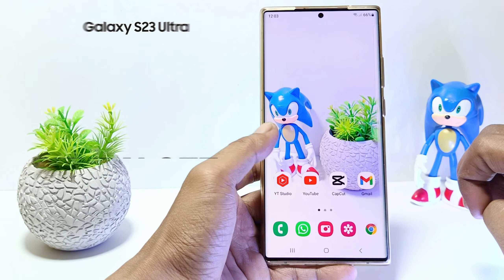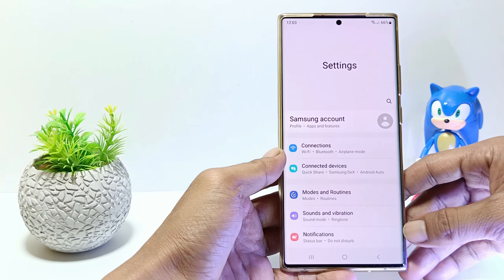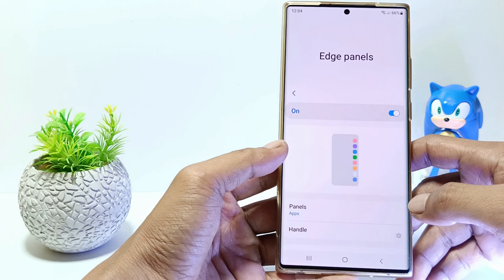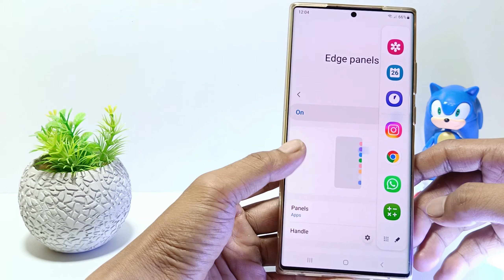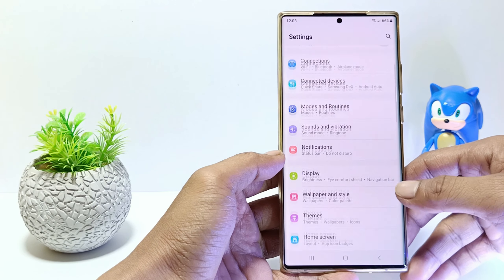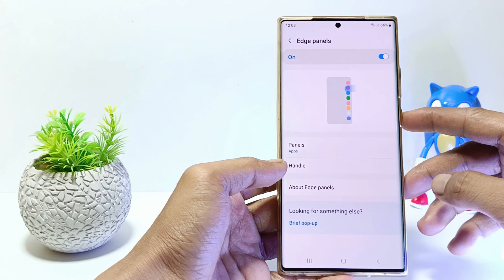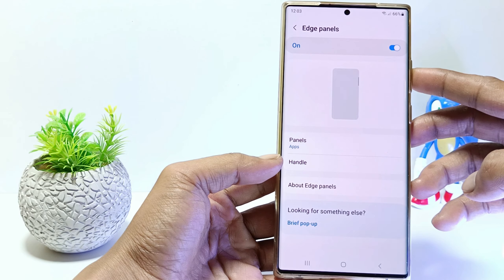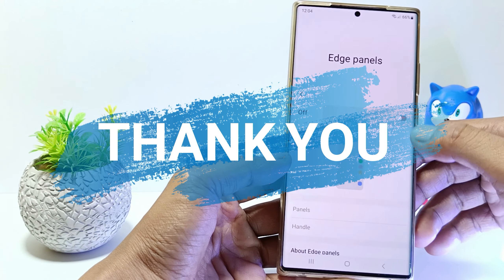How To Turn Off Edge Panel In Samsung Galaxy S23 Ultra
How to turn off edge panel in samsung galaxy s23 ultra? Edge Panel is a shortcut feature that allows you to quickly and easily open your favorite applications. But if you don't like it, you can turn off the edge panel whenever you want. and how to turn it off?

The first step, go to the settings. and then scroll down. tap on display. scroll down again and tap edge panel. Currently the edge panel feature on my phone is still active. so to disable it, just tap here.

dan yeah, sekarang anda sudah berhasil mematikan edge panel di samsung s23 ultra.

This video is relevant to the search:
how to turn off edge panel in samsung
how to turn off edge panel in samsung s23 ultra
how to turn off edge panel in galaxy s23 ultra
how to turn off edge panel
how to disable edge panel in samsung
samsung edge panel
edge panel.